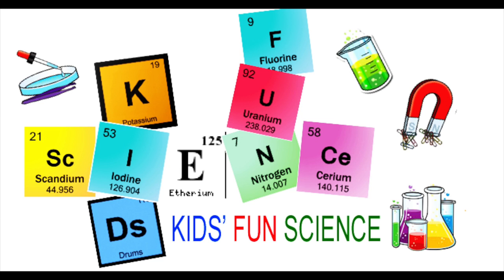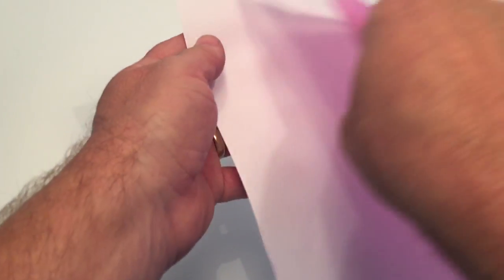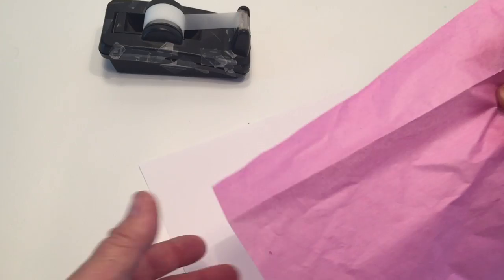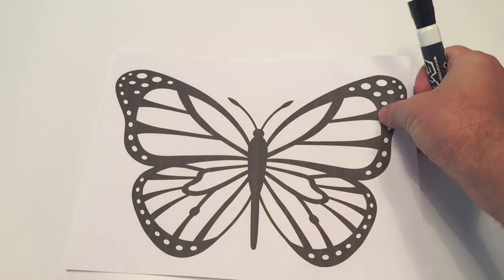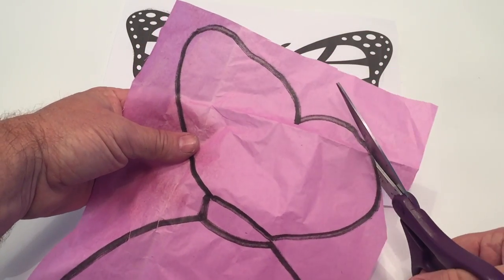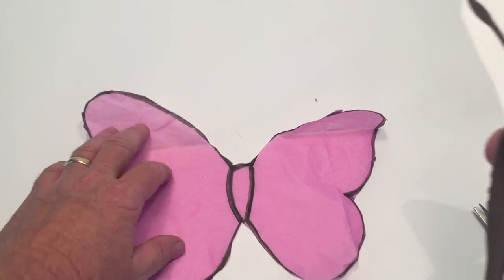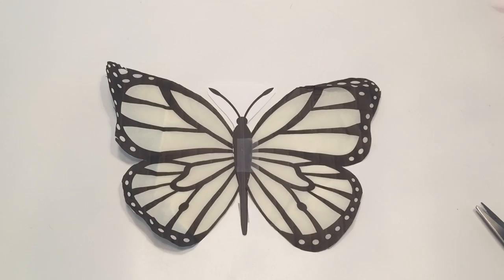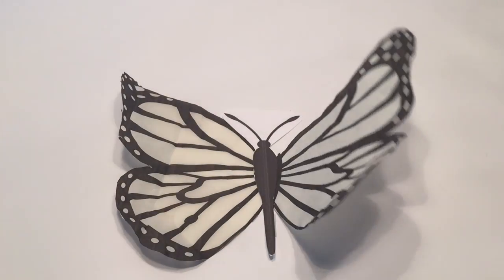Static Electricity Butterfly Experiment (Balloon butterfly experiment)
Tissue paper

Static Electricity Butterfly Experiment

What makes the butterfly move its wings?
When we rubbed the balloon onto our hair, or carpet the electrons were lost from our hair/carpet and gained by the balloon giving it a static charge. When the negatively charged balloon gets close to the positively charged tissue paper they are attracted to each other, and the pull of attraction is so great that the lightweight tissue paper moves toward the balloon.

How to make a butterfly fly with a balloon?!